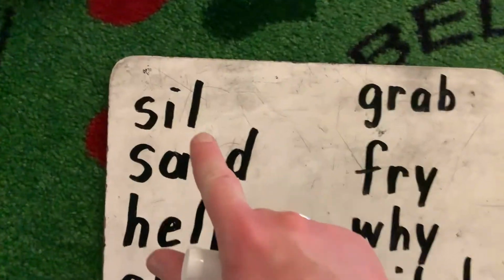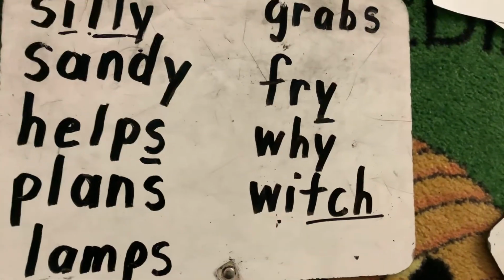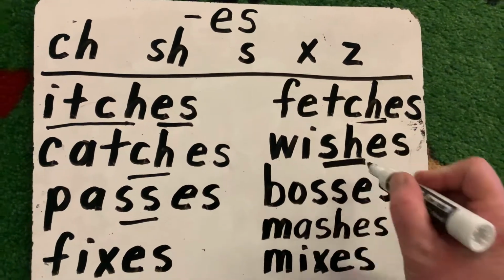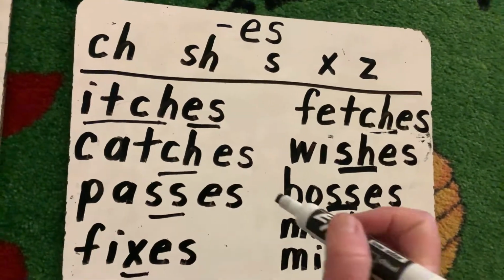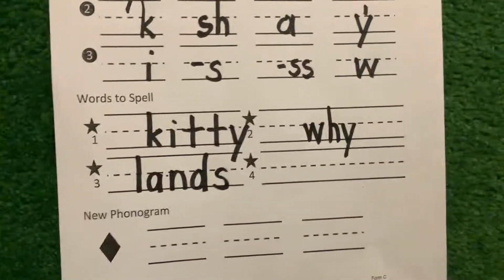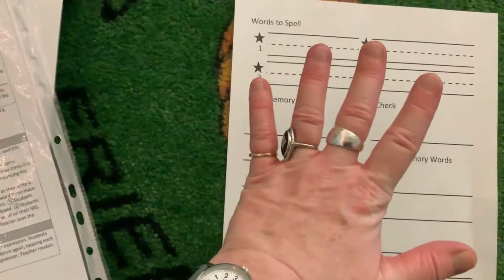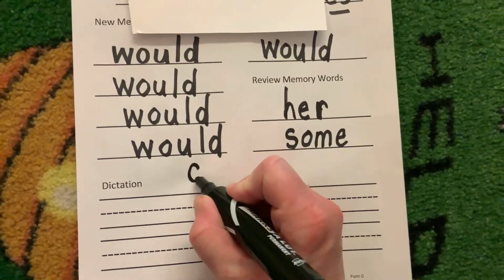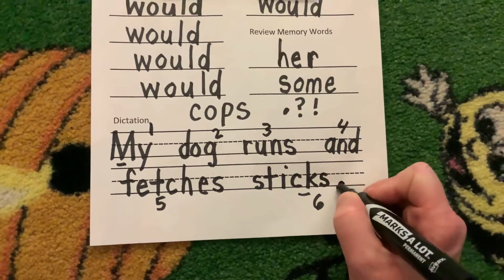OG Lesson 83